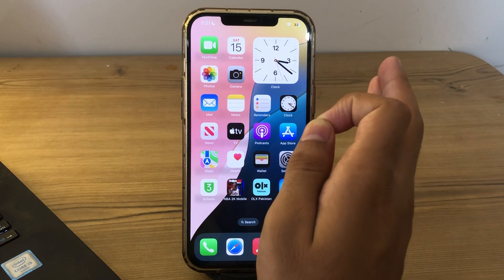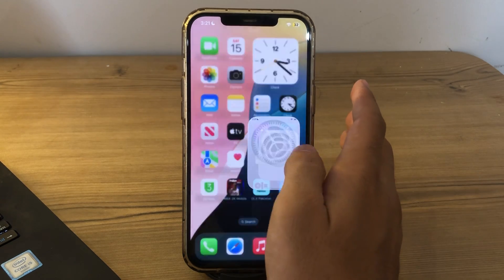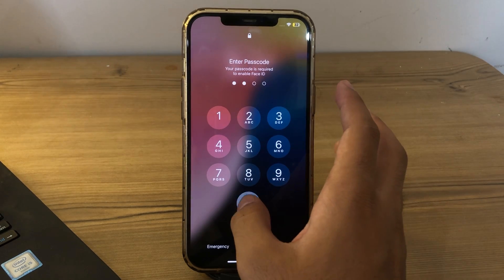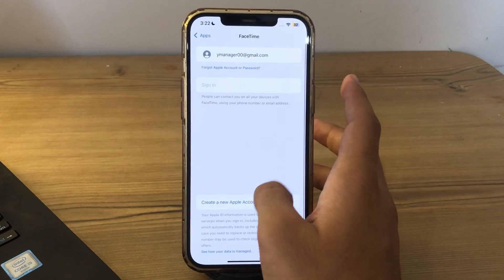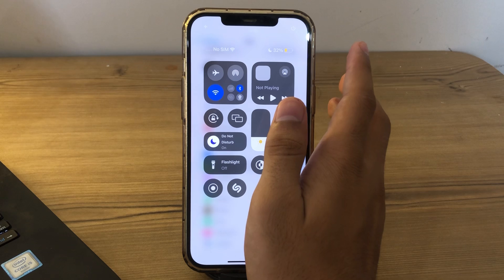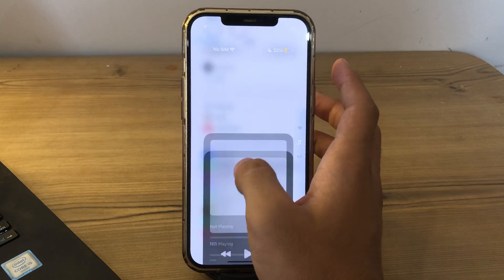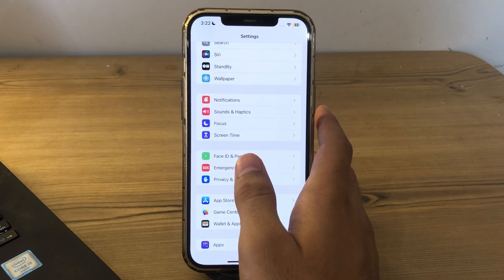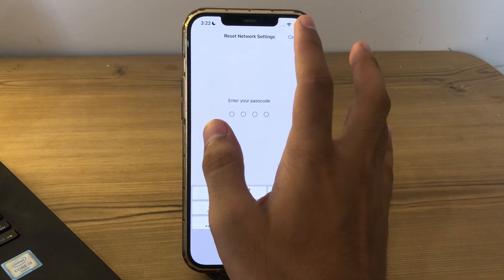How To Fix FaceTime Issues on iPhone After iOS 18 Update - FIXED FaceTime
Are you experiencing FaceTime issues on your iOS 18 device? In this detailed tutorial, we'll guide you through the steps to resolve common FaceTime problems on iOS 18. Whether it's connection issues, call quality problems, or app crashes, we have the solutions you need. Follow our straightforward, step-by-step instructions to get FaceTime working flawlessly again.

Don't let FaceTime issues disrupt your conversations. Watch now and get your iOS 18 FaceTime working perfectly!